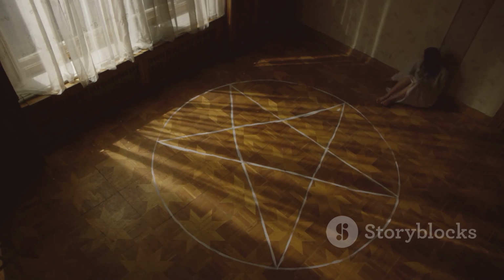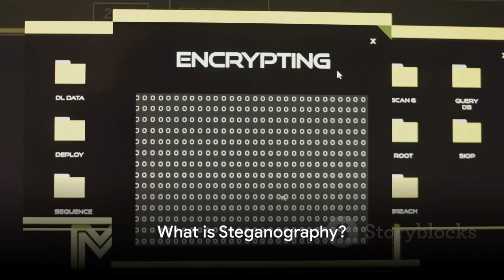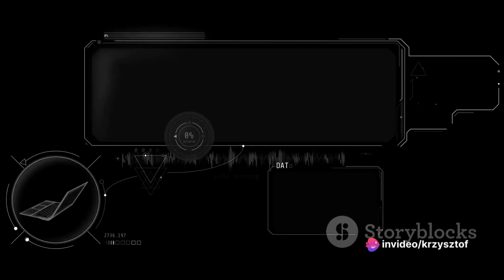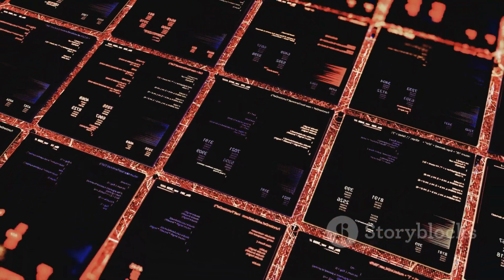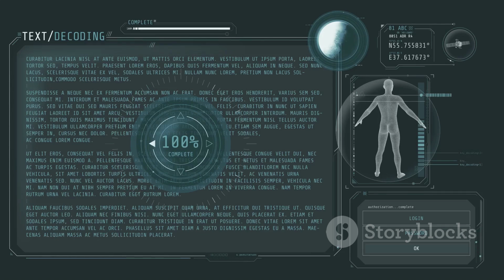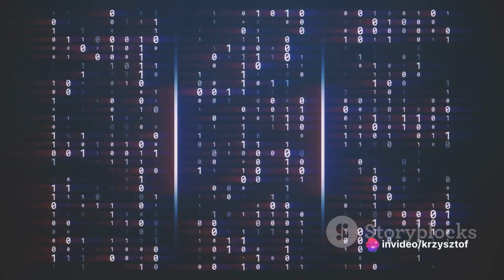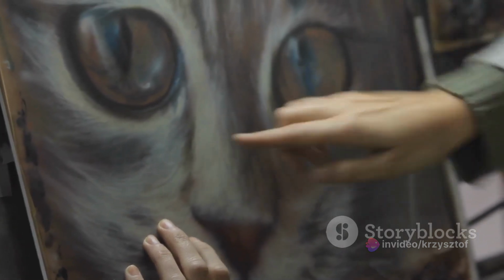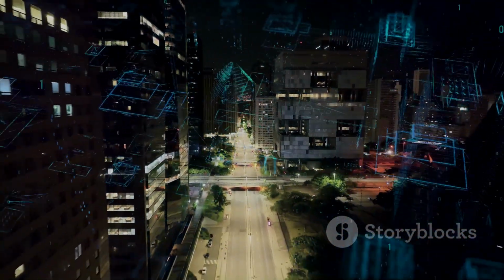Unveiling the Secrets of Steganography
In this video, we delve into the intriguing realm of steganography – the art of concealed communication. Join us as we uncover its uses and discuss its significant impact on cybersecurity. Discover how this ancient technique is still relevant in today's digital age. Don't miss out on unlocking the secrets hidden in plain sight! Remember to give this video a thumbs up if you find steganography as fascinating as we do, and share it with your friends who are interested in cybersecurity and digital encryption. Let's spread the knowledge together!

OUTLINE:

00:00:00 Hidden Messages Everywhere
00:00:53 What is Steganography?
00:02:53 How Does Steganography Work?
00:04:42 Real-world Applications of Steganography
00:06:15 Recap and Conclusion